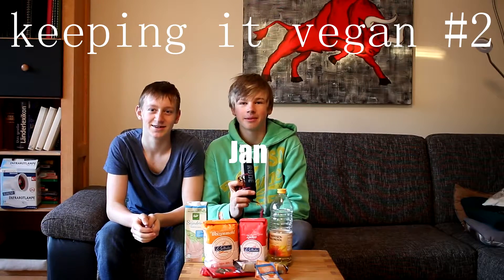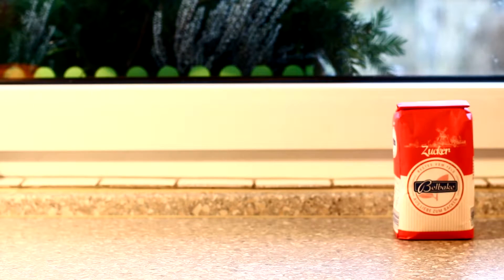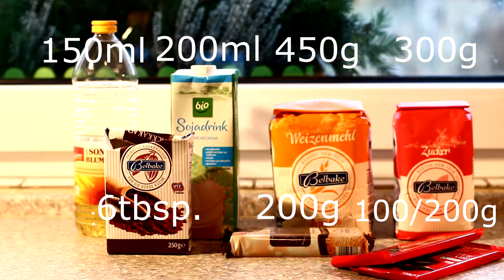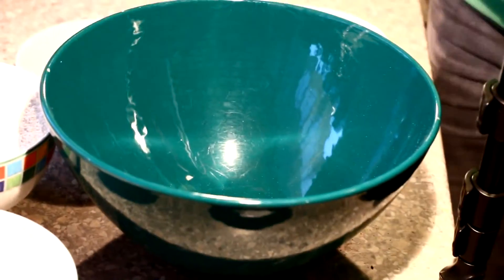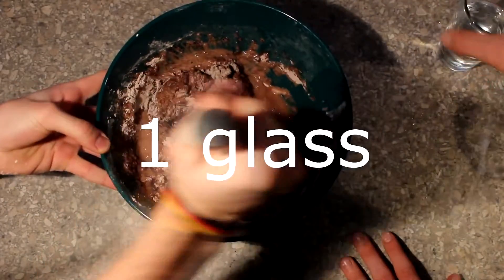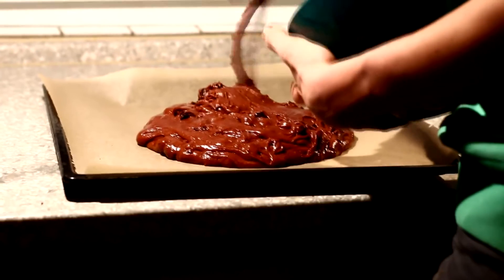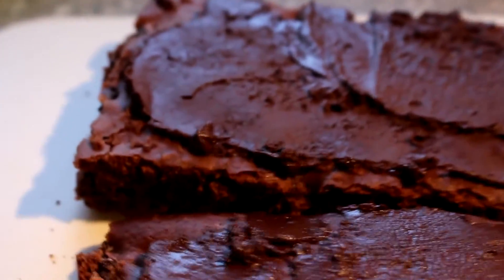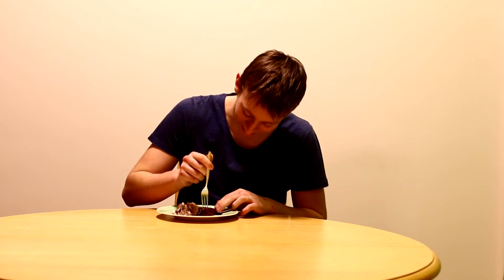Vegan chocolate cake | keeping it vegan #2 | Jnie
Henry: henry_powell_2002

ingredients:

300g sugar
450g flour
200ml soy milk
150 ml sunflower oil
6tbsp. cocoa
200g chocolate coating
100-200g dark vegan chocolate
1Pk baking powder
1Pk vanilla sugar